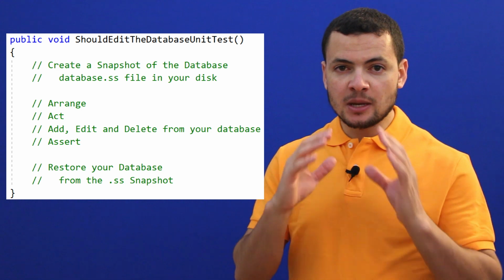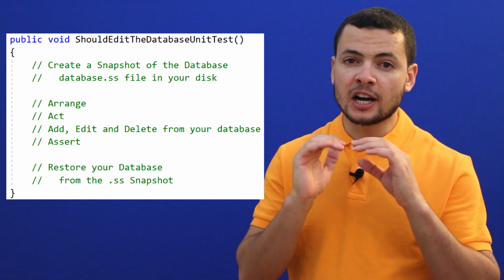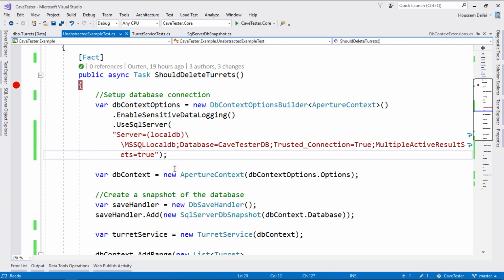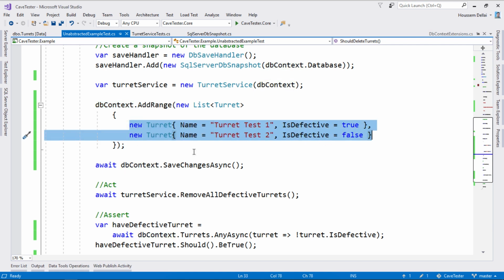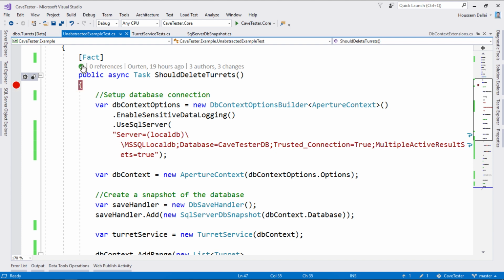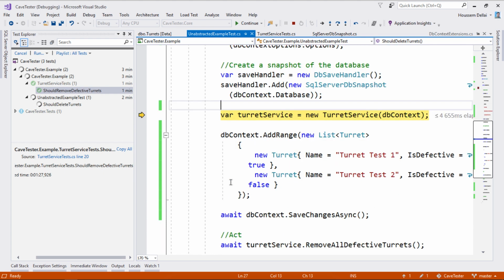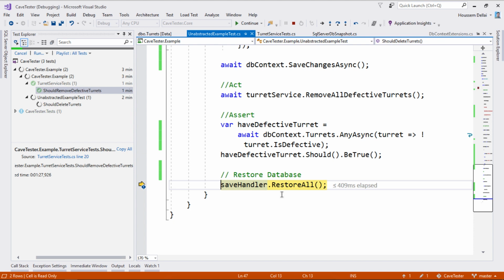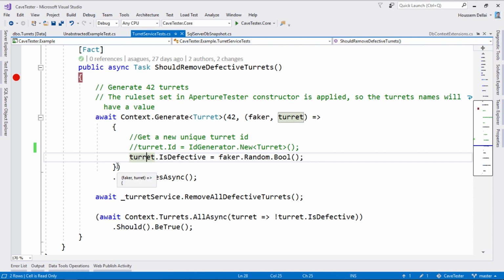Unit Test your Database using CaveTester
This video will show you how you ca implement unit tests that hits your database without wondering about losing data. That is possible by using CaveTester which relies on using Snapshots.